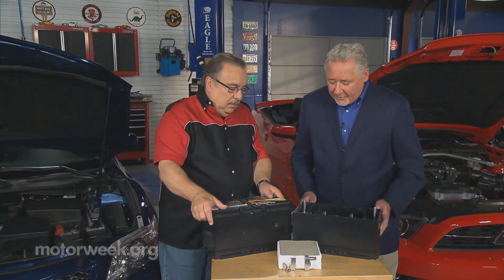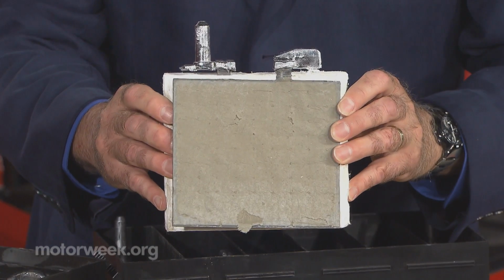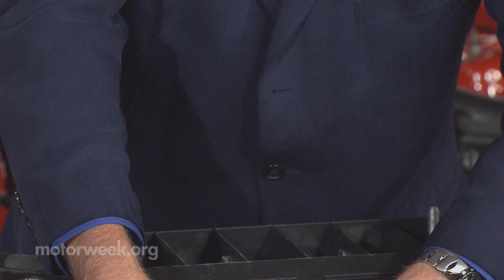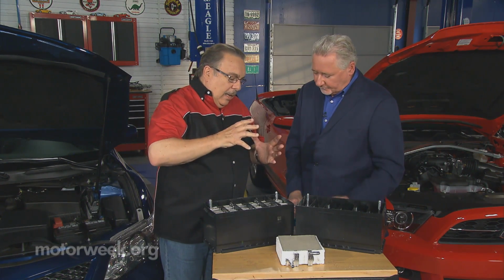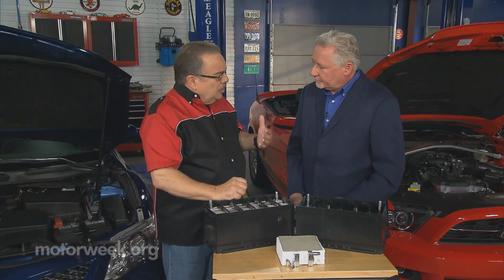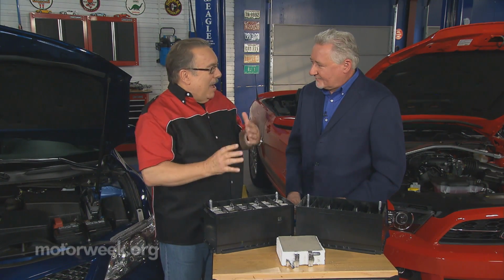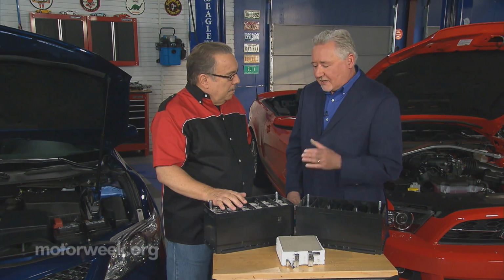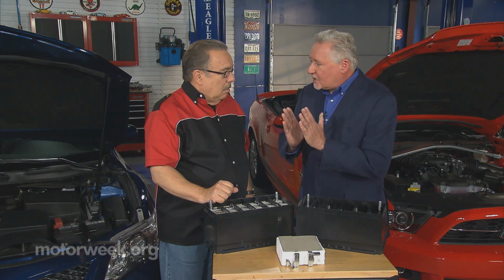Goss' Garage: Batteries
Pat Goss explains why the battery is one of most important parts of every car on the road.